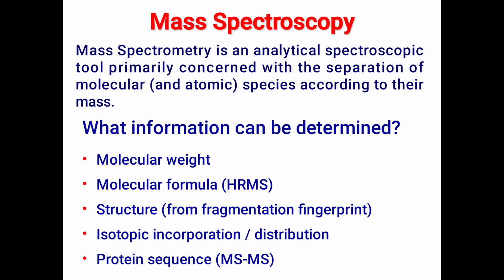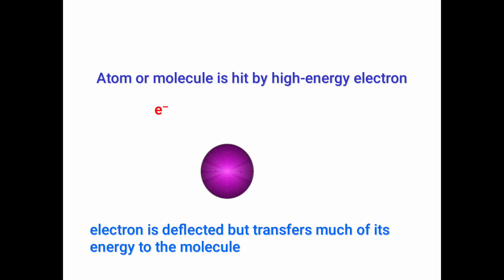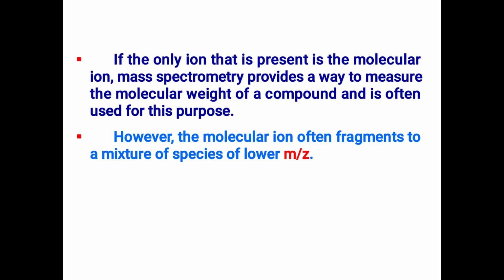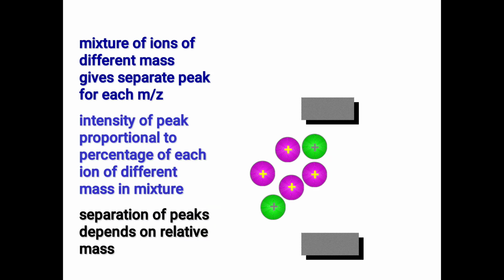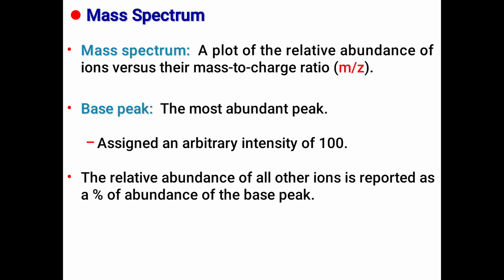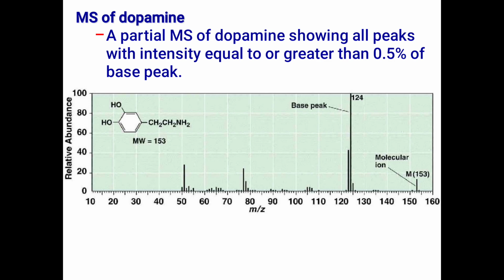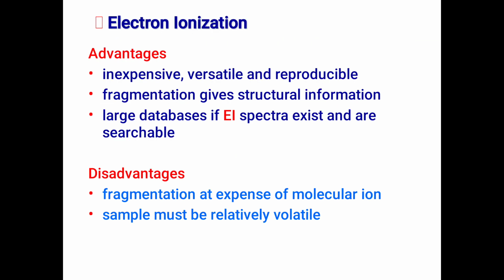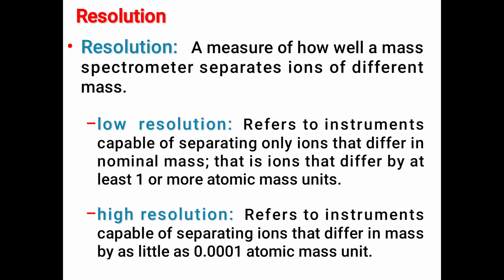13 November 2023